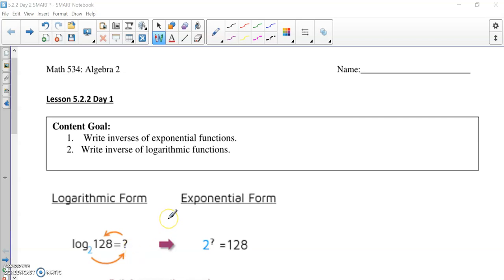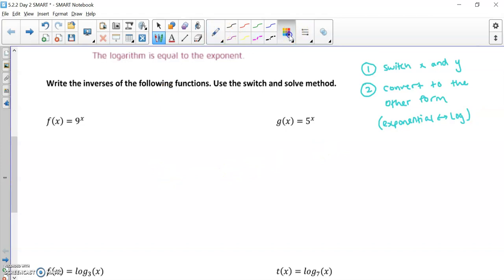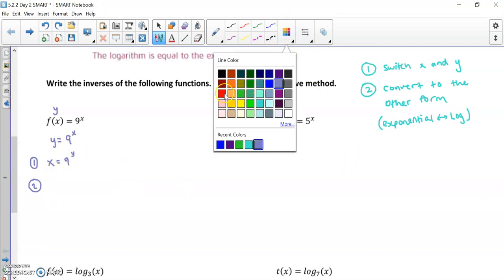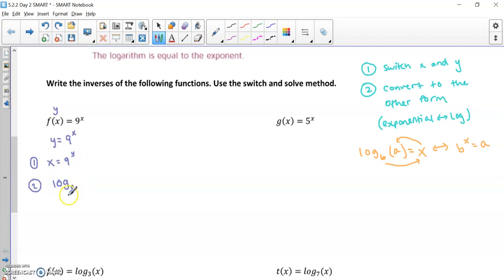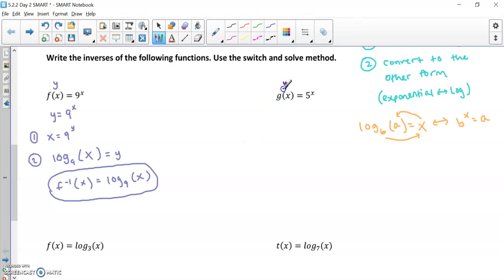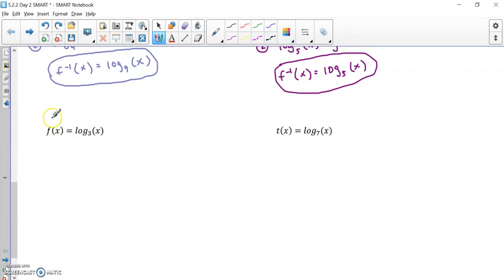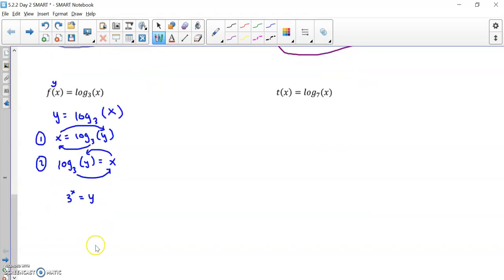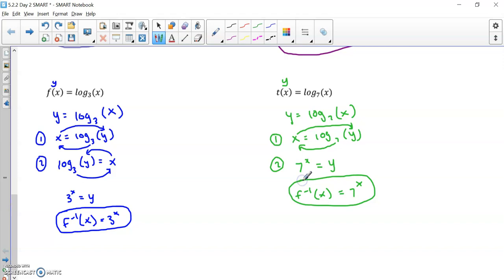5.2.2 Day 2- Logarithm and Exponential Inverses